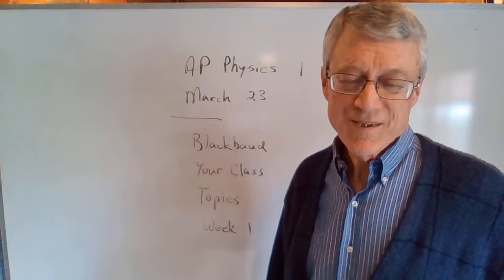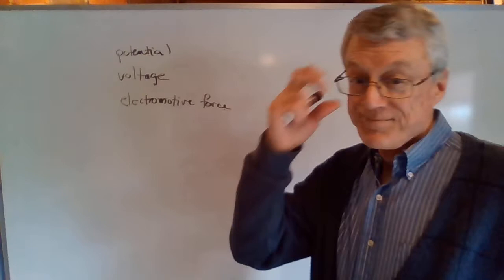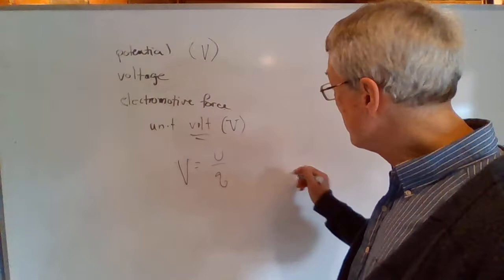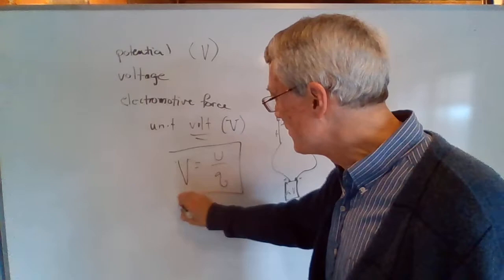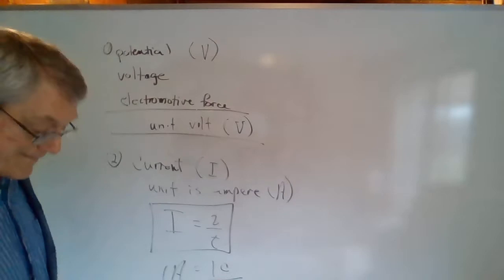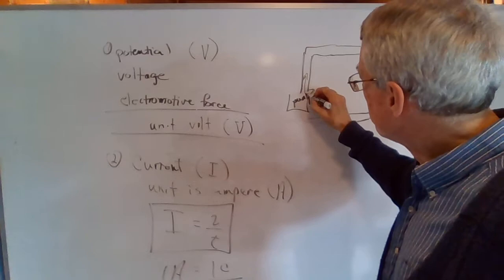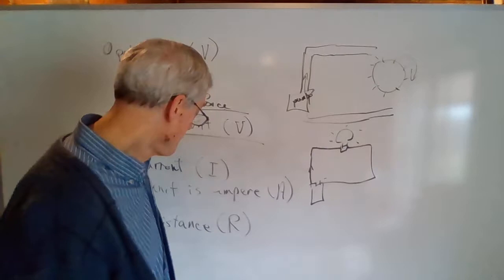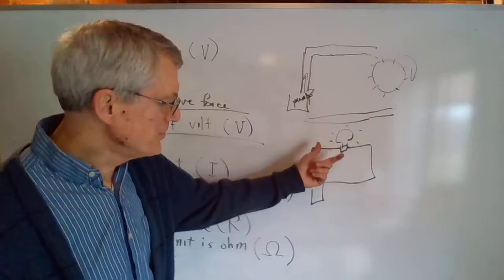March 23 AP Physics 1 Ch. 20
Lecture Ch. 20 Electric current on Monday, March 23, 2020